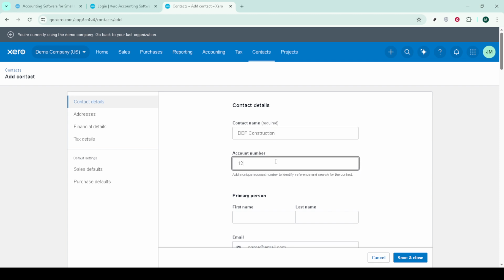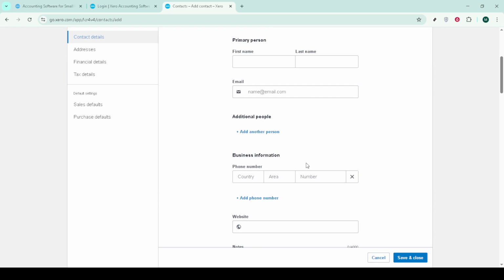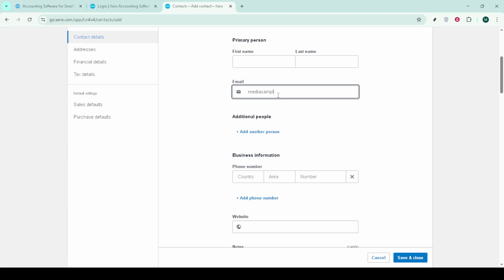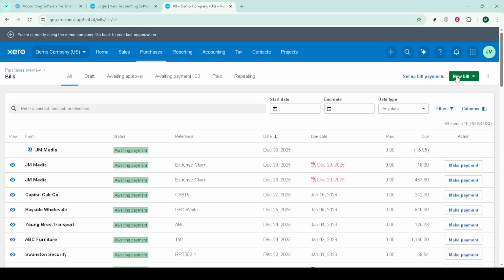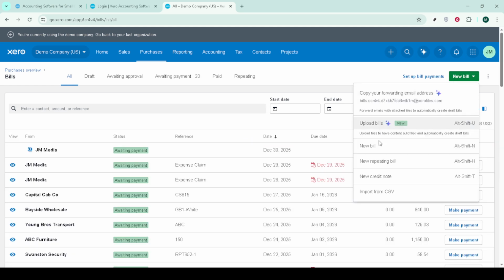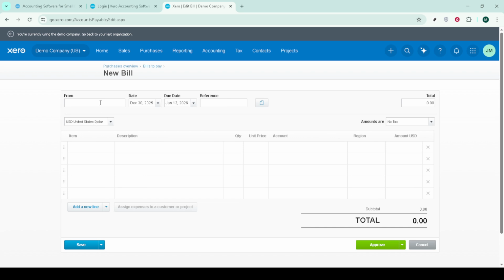How to Record CIS Deductions in Xero [Full Guide 2026]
In today's video we cover: how to record cis deductions in xero, xero cis deductions guide 2026, record construction industry scheme deductions xero step by step, xero cis setup tutorial uk, xero accounting for cis contractors explained, xero bookkeeping cis deduction process, how to enter cis deductions in xero payroll, xero cis reports and compliance guide, xero accounting tips and tricks, xero beginner tutorial 2026, xero full guide, xero support help, xero finance software tutorial